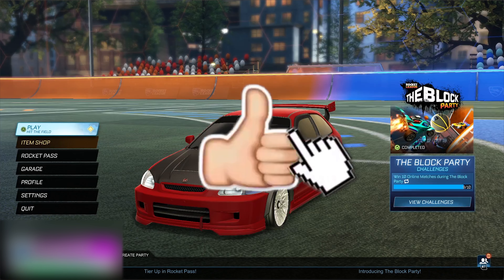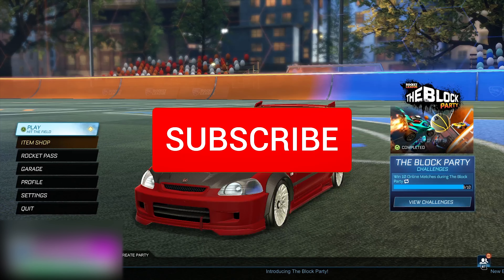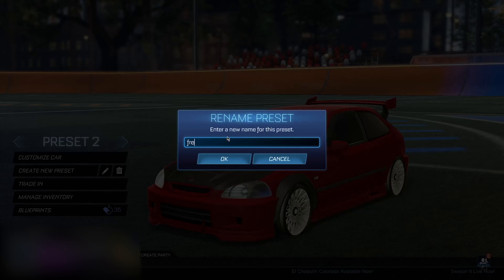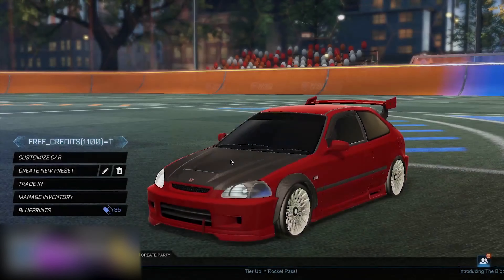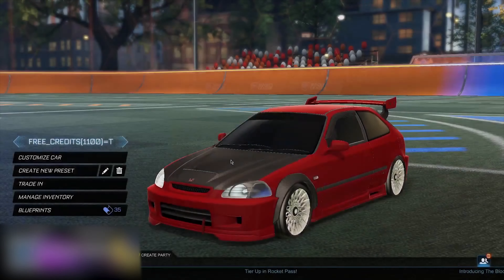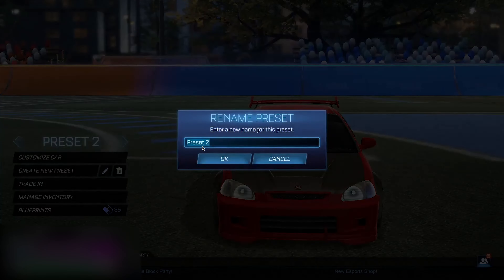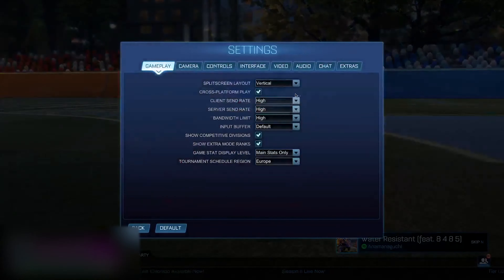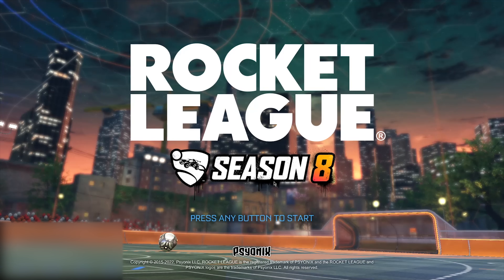Rocket League Season 8 FREE Credits Glitch!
In this video, I show you Rocket League FREE Credits method, and a BRAND NEW Rocket League FREE Credits Working 2022 Glitch!

Title: Rocket League Season 8 FREE Credits Glitch!

This video contains: Rocket League Free Credits,Rocket League Season 8,Rocket League Season 8 Glitch,Rocket League Season 8 Credits Glitch,Rocket League Free Credits Glitch,Rocket League Credits Glitch Working,Rocket League Free Credits Code,Rocket League Free Credits 2022,Rocket League Free Credits Glitch 2022,Rocket League Free Credits Ps4,Free Credits Rocket League Codes 2022,Rocket League Season 8 Codes,Rocket League Redeem Codes,Rocket League Free Codes,Rocket League Codes 2022